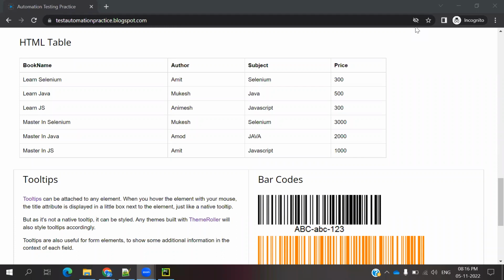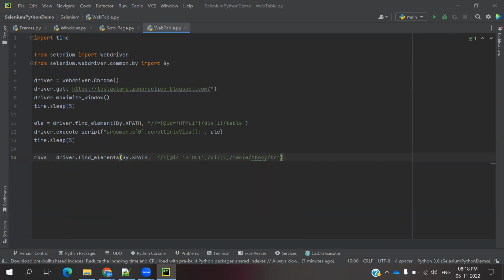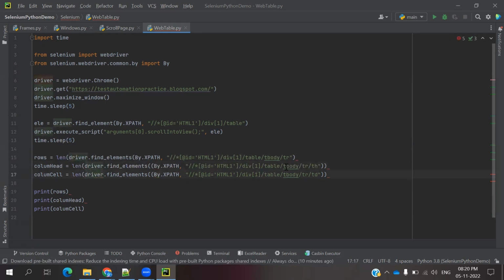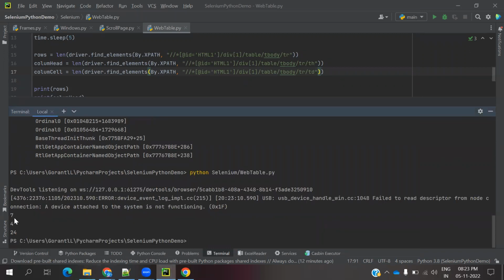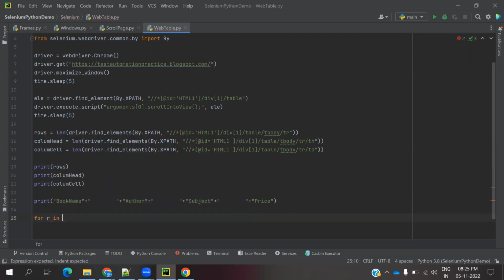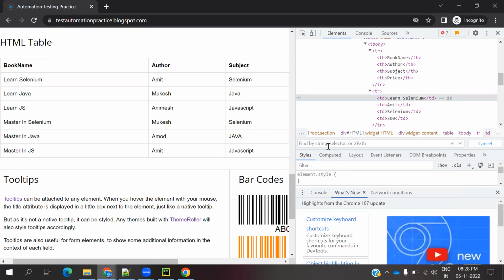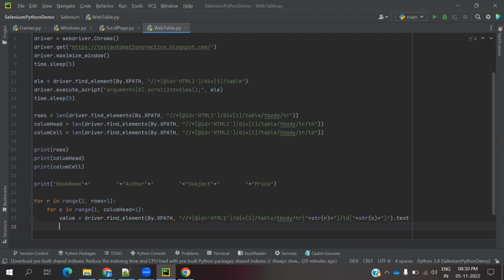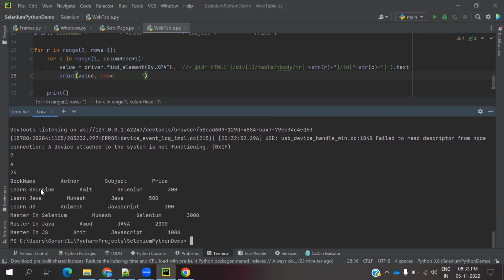Python With Selenium Part 24: How to Handle Web Table | HTML Table using Selenium Python